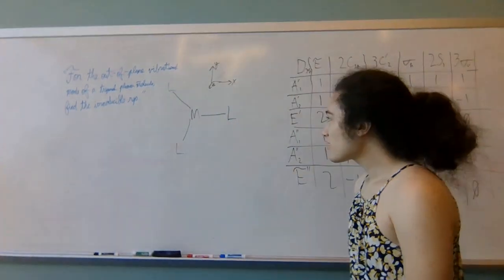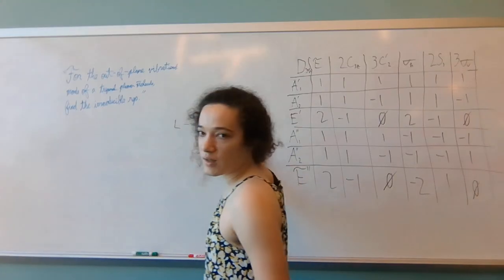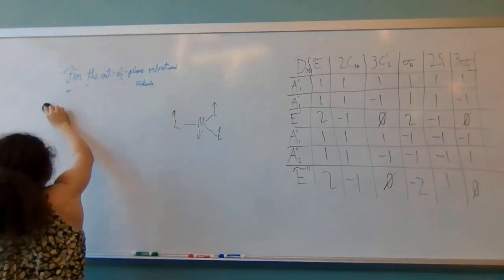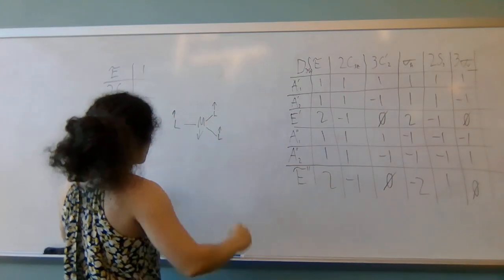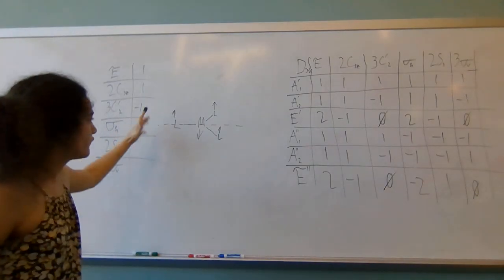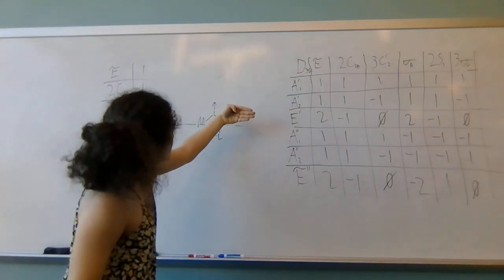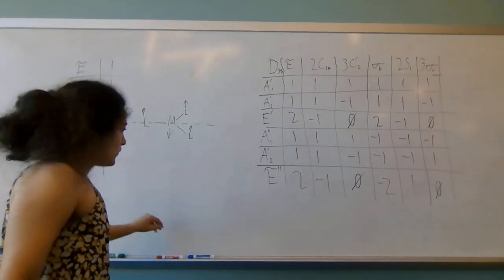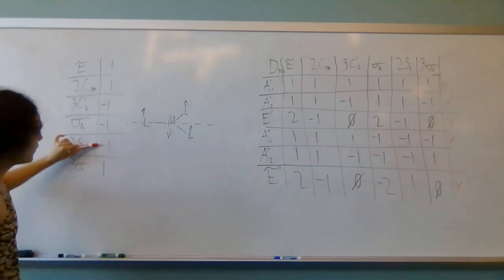Irr. Rep of out-of-plane vibrational modes